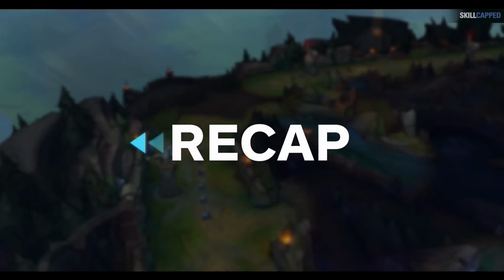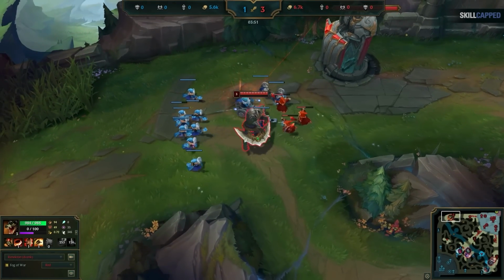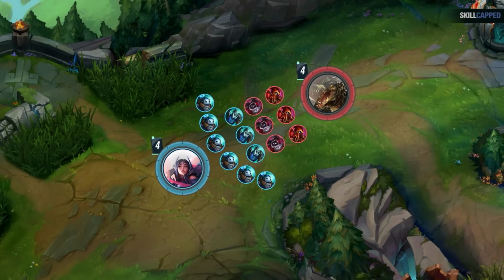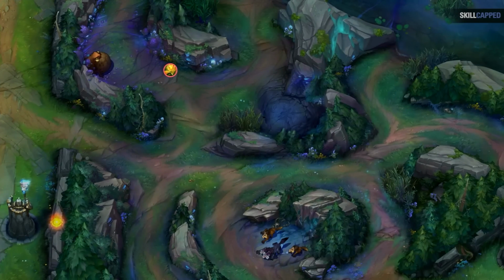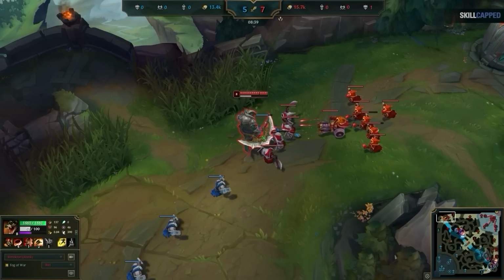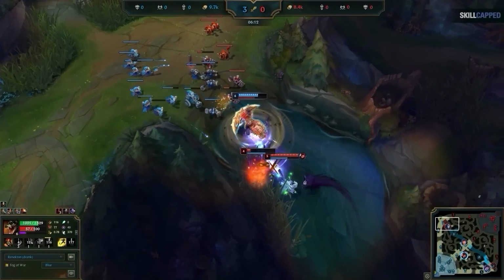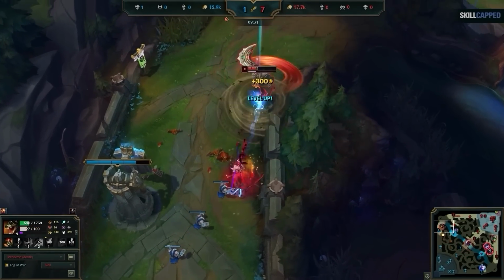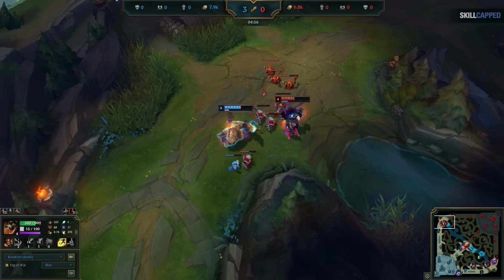How to Get DIAMOND in 30 DAYS: Episode 2 - League of Legends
Concepts: league of legends,league of legends guide,lol guides,league of legends tips,league of legends coaching,league of legends season 12,how to get better at league of legends,skill capped,lol tips,lol tips and tricks,league of legends pro guides,how to improve at league of legends,league of legends rank up,league of legends macro,how to improve in league of legends,tips for climbing in league of legends,league of legends beginner guide,lol guide,how to climb